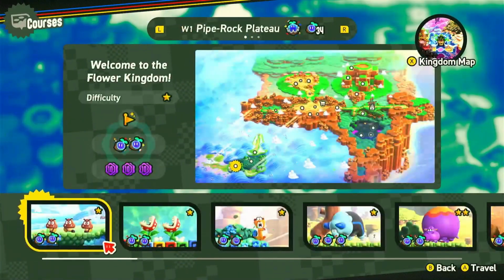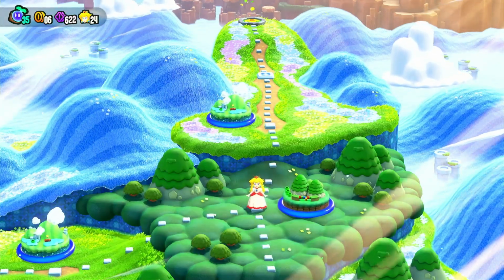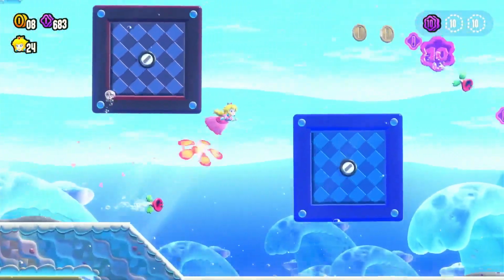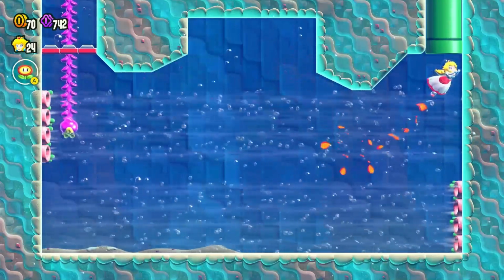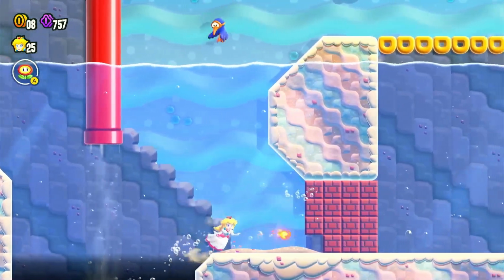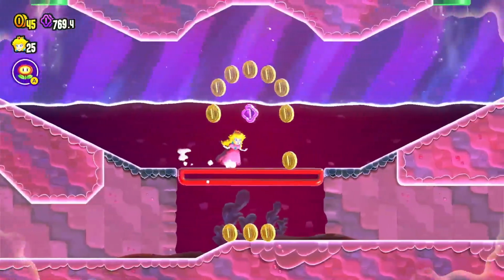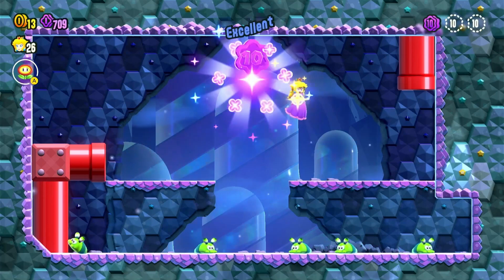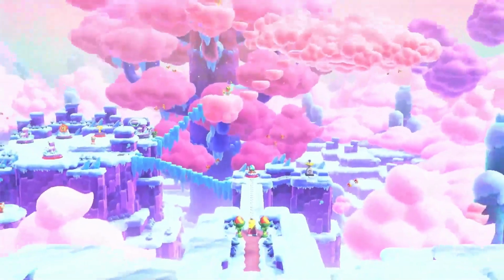Super Mario Bros. Wonder - Part 5 - Petal Isles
In this video, We continued our 100% Walkthrough in Super Mario Bros. Wonder and collecting every '10' coin and all the Wonder Seeds in Petal Isles (for now).

👉 Timestamps:
00:00 - Intro
01:16 - Piranha Plants on Parade (Secret Exit)
05:12 - Angler Poplin's House
06:21 - Badge Challenge Dolphin Kick I
08:19 - Leaping Smackerel
12:47 - Robbird Cove
18:31 - Blewbird Roost
23:27 - Outro